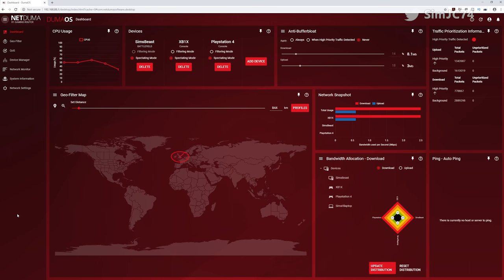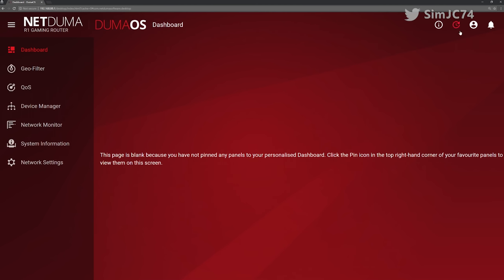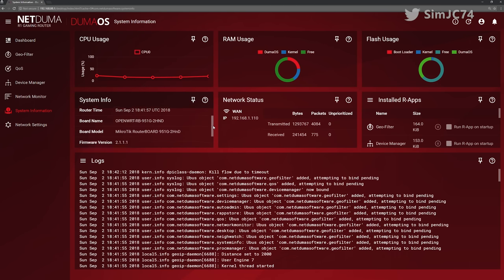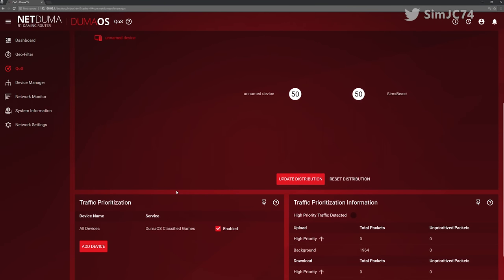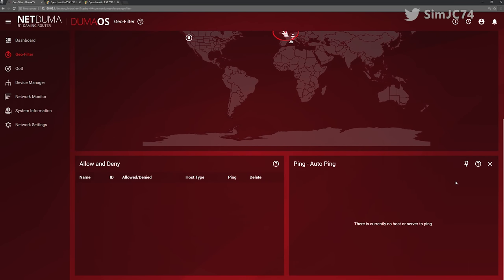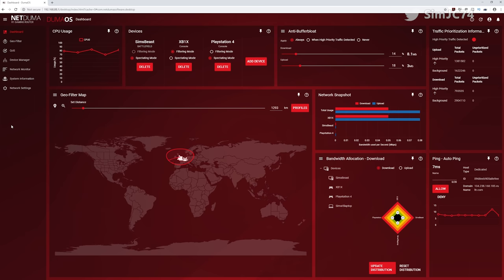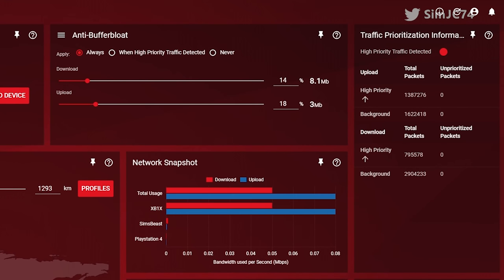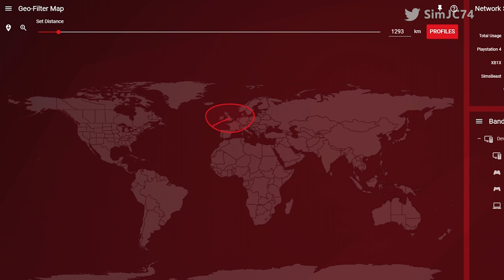Netduma R1 DumaOS Review | SimJC74 R1 Netduma Tutorials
NETDUMA R1 DUMAOS REVIEW // Sim gives his initial impressions of the new Netduma R1 DumaOS. Yes this is a R1 DumaOS review you've been waiting for. A setup video will follow in future.